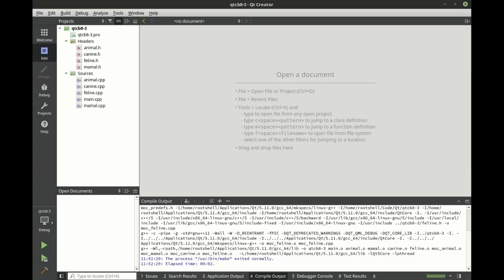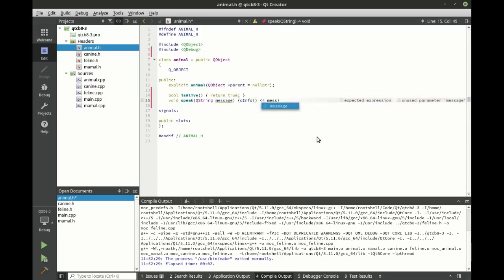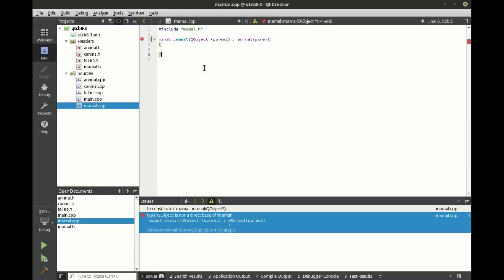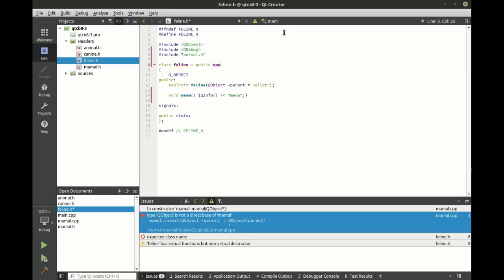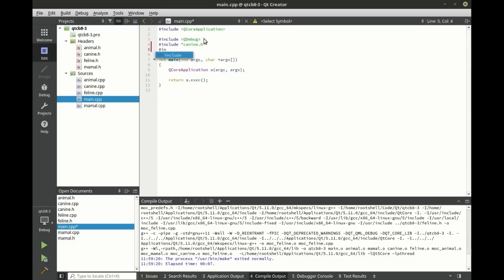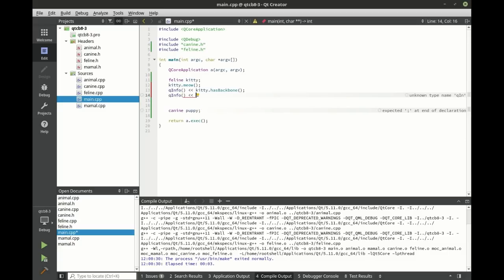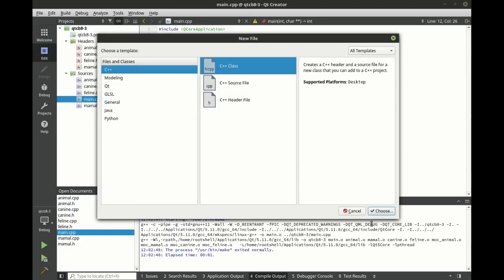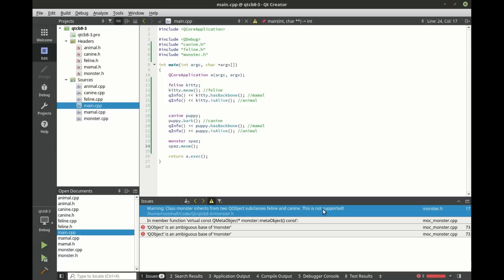Qt Core Beginners - Udemy Render Test